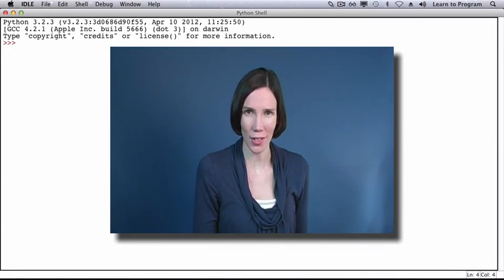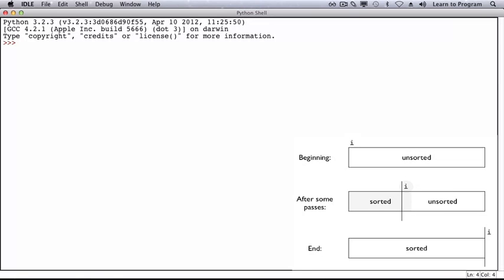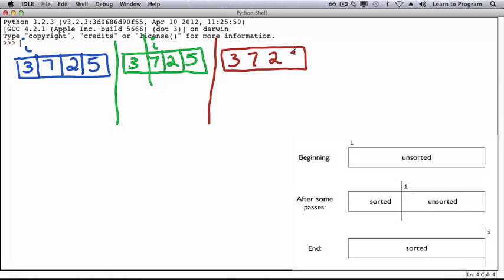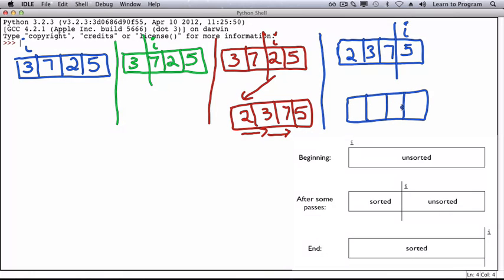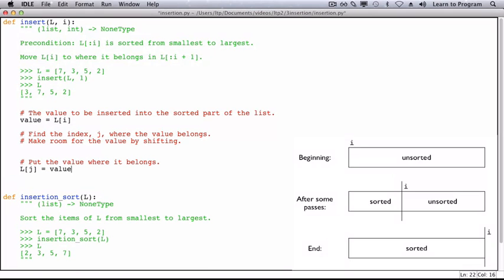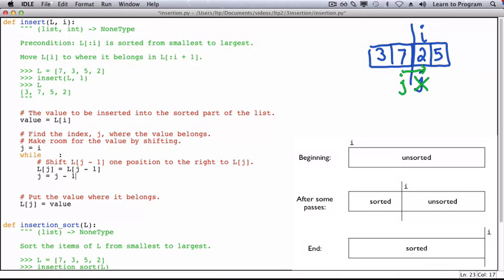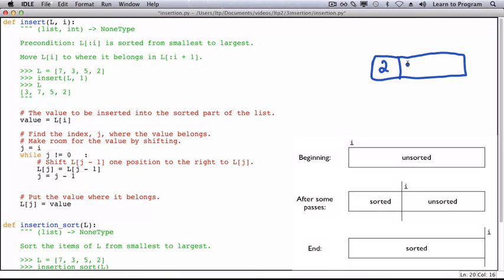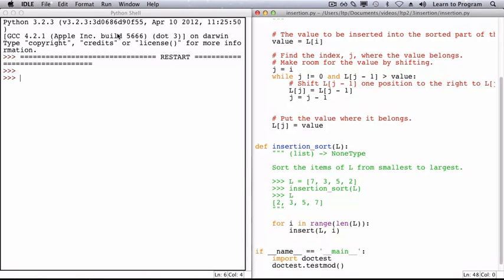Learn to Program Crafting Quality Code 2 6 Insertion Sort 454